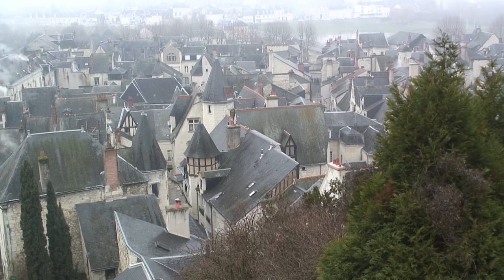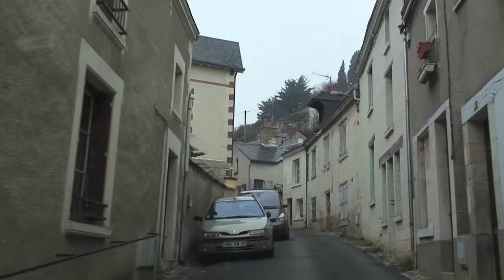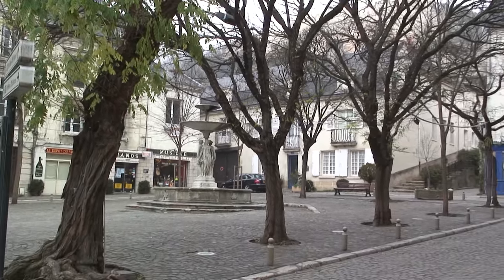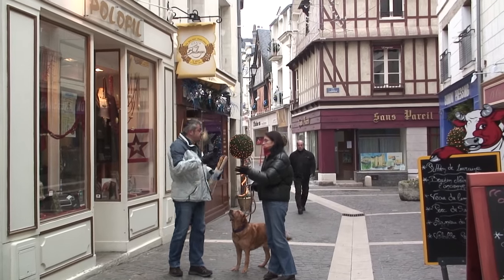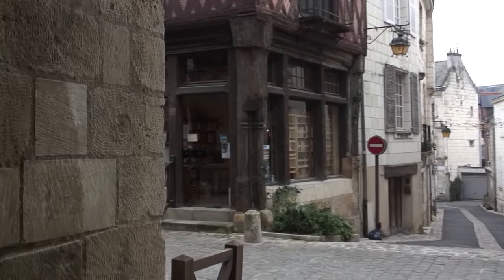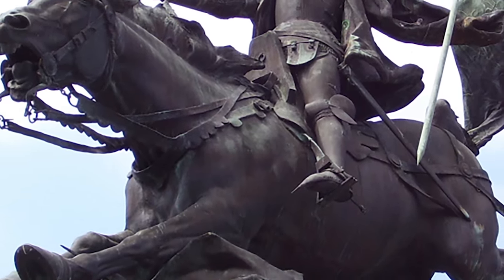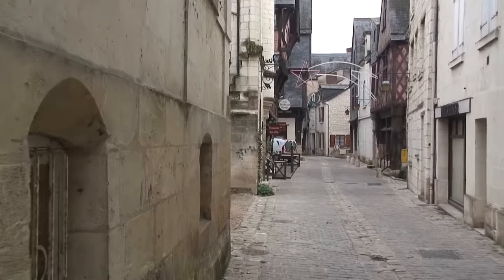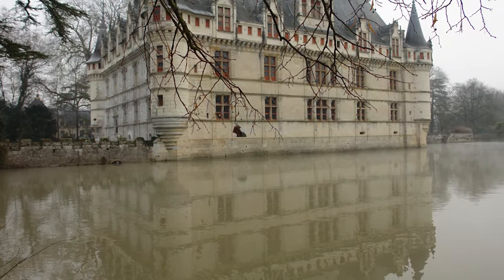Chinon, Loire, France travel video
Driving through the main shopping lane of the historic town of Chinon, in the Loire, France, gives us a quick preview of the lanes in which we'll soon be taking a little walk. It's primarily a pedestrian zone but our tour van has permission to bring us in here and then drop us off – very convenient for us.
We took a short drive uphill in our tour van and stopped for an overview of the Old Town – a spectacular vista down below, all those slate roofs on top of buildings dating back 400, 500 years old in some cases. There are remains of a large castle up on the hill also overlooking the town.